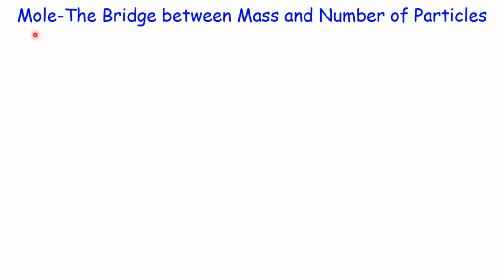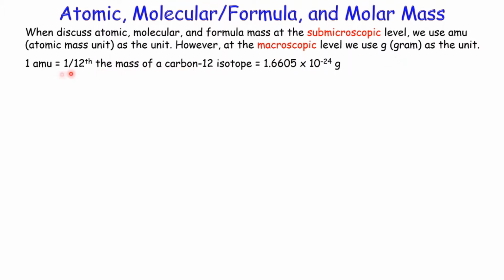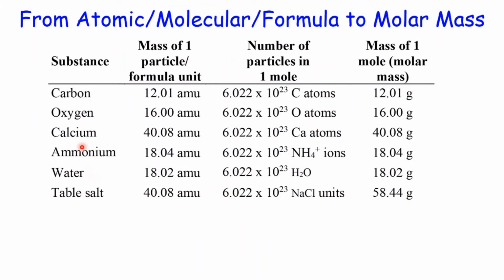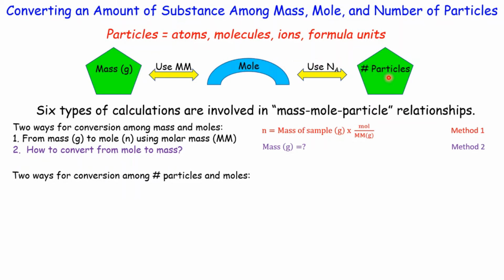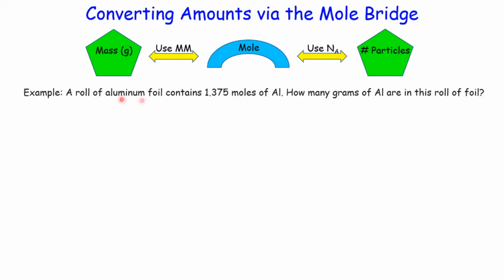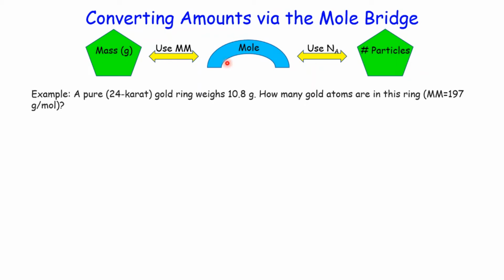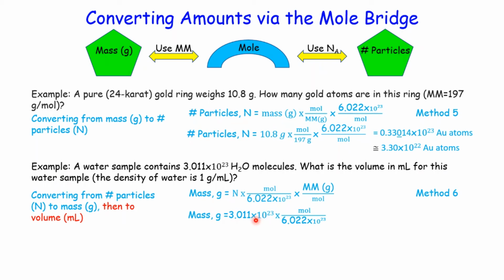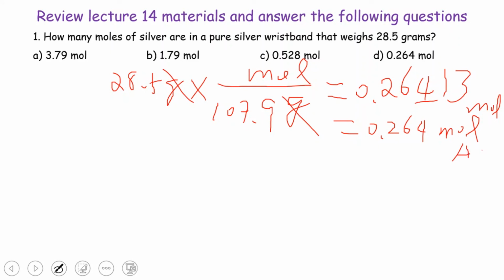General Chemistry Mini Lecture Series - Lecture 14: Mass-Mole-Particle Relationships